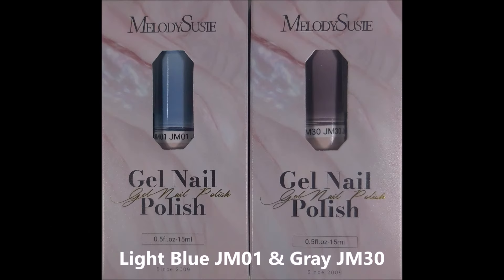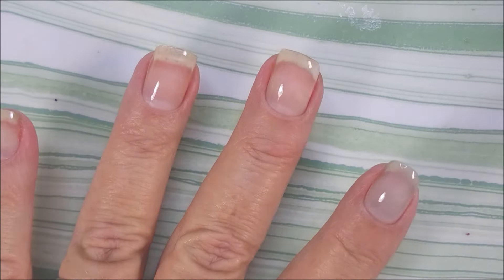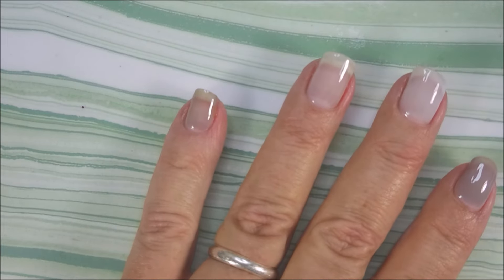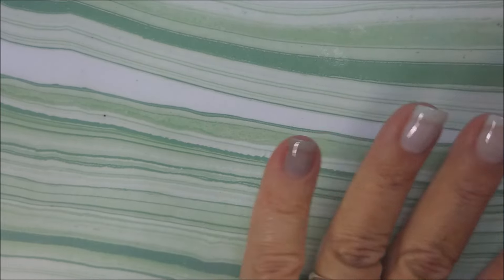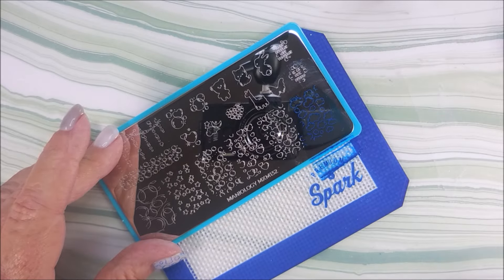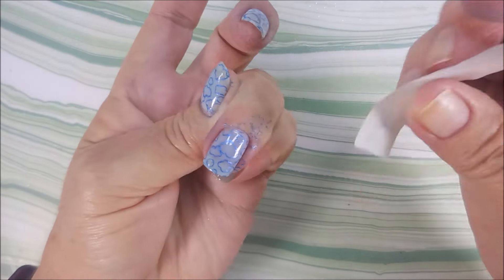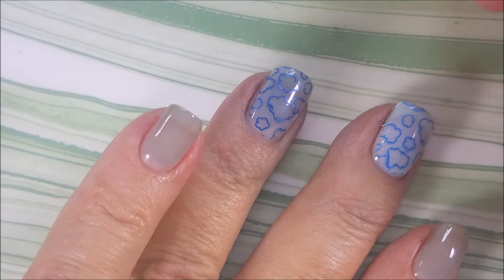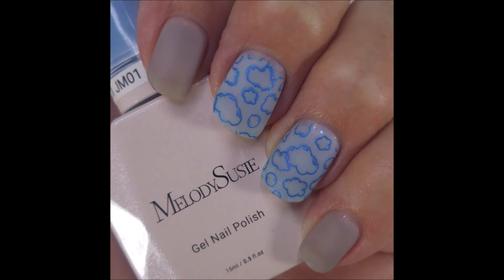Official ~ Jeweliver Jelly Gel Nail Polish ~ Demo & Review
Welcome to my "happy place".
Until next time, be good to yourself.

Tina

These polishes were sent to me for free for a demo / review video.